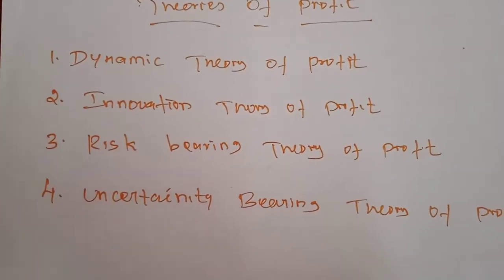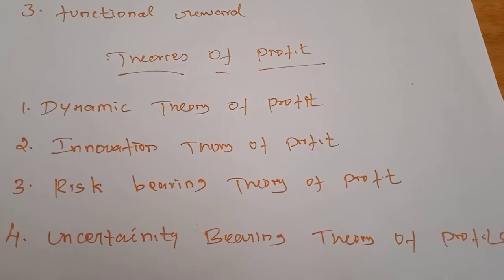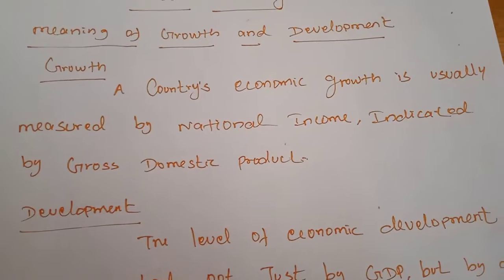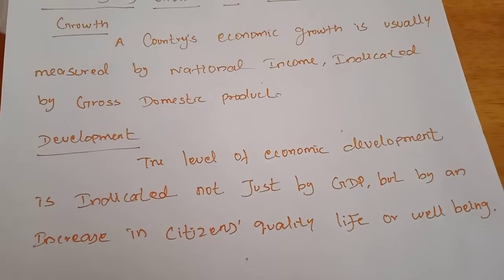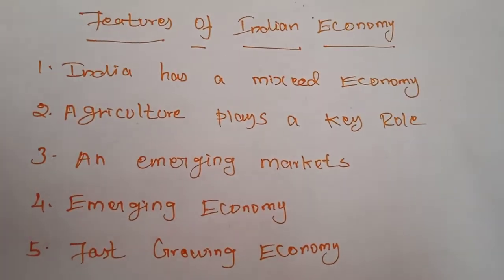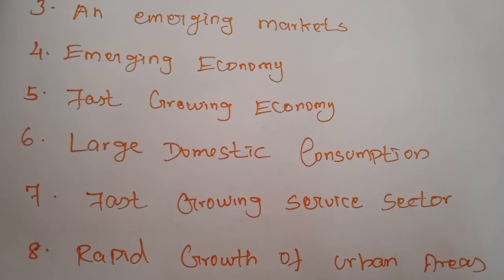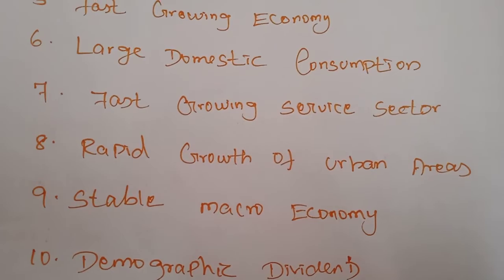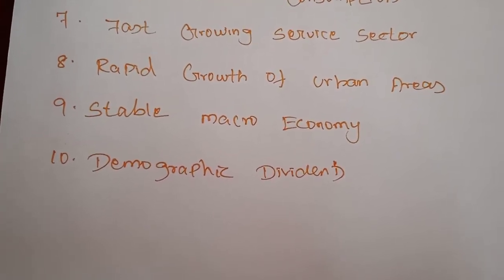Grade XI - Economics || Indian Economy || Online Class, Bethlahem Matriculation School